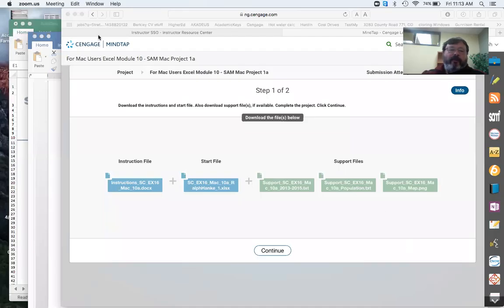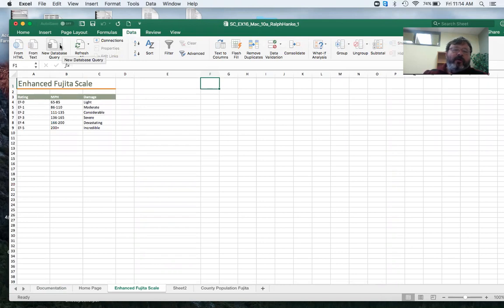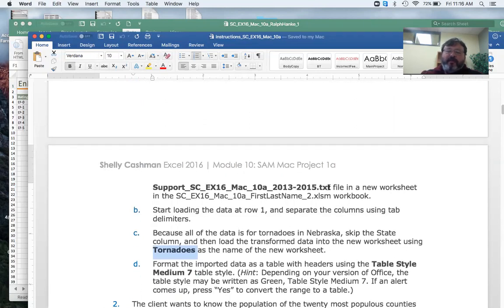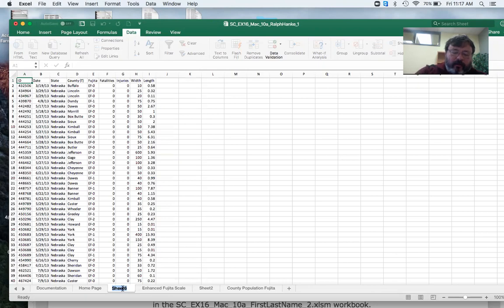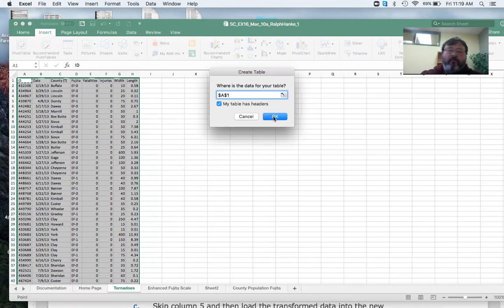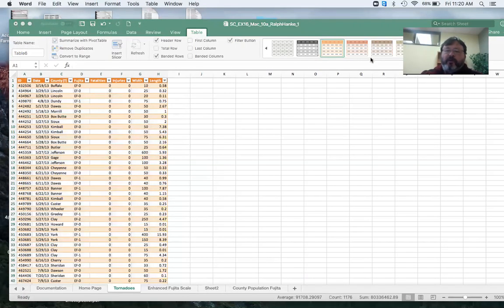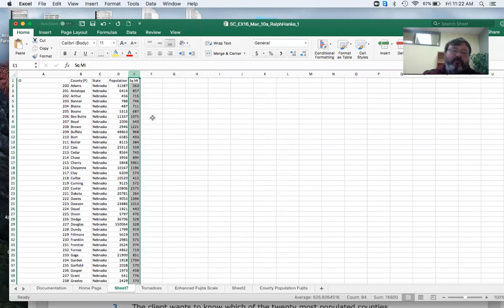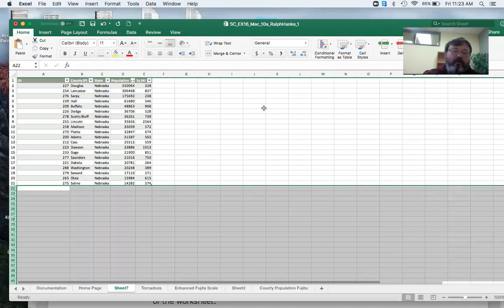Taya 5 31